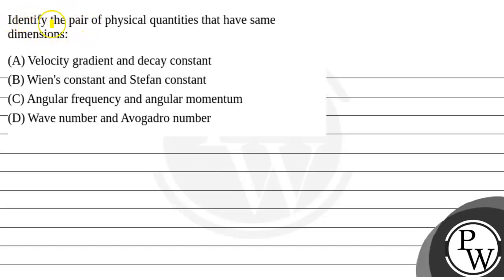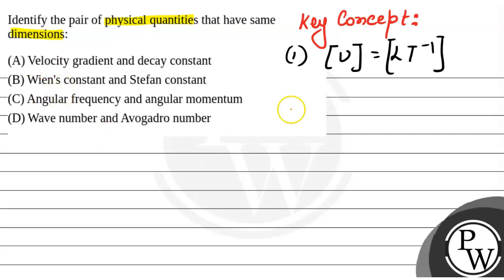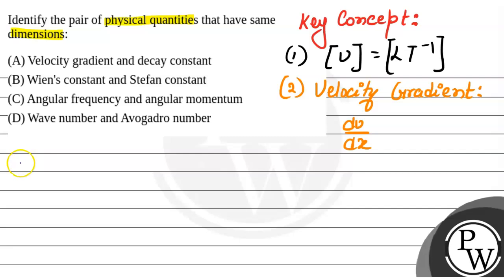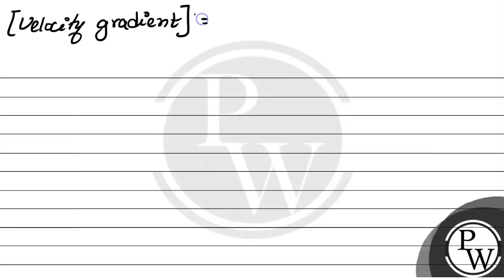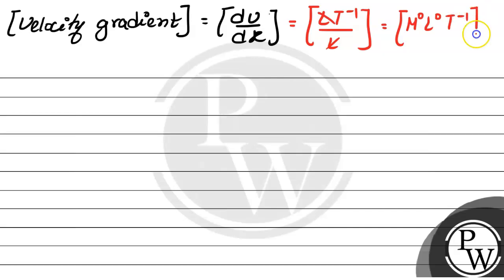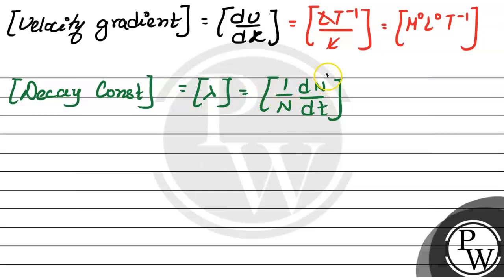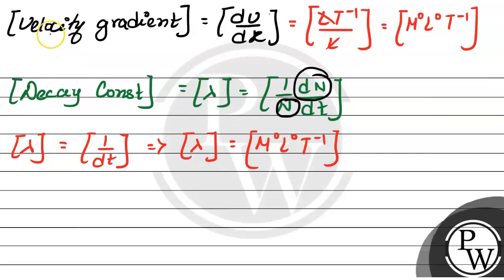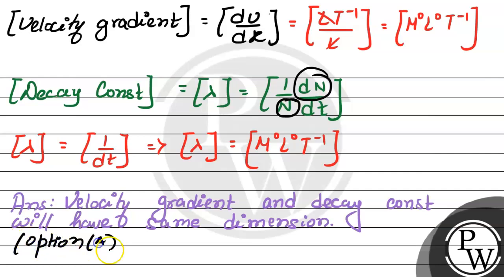Identify the pair of physical quantities that have same dimensions:....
Identify the pair of physical quantities that have same dimensions: 📲PW App